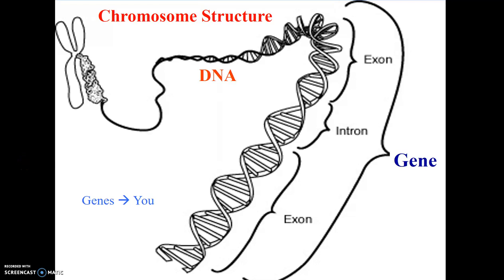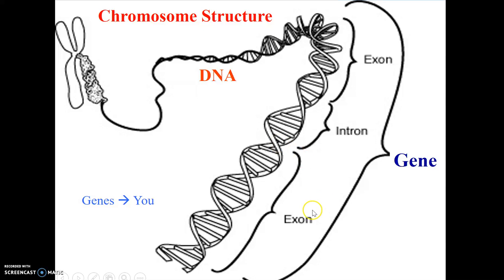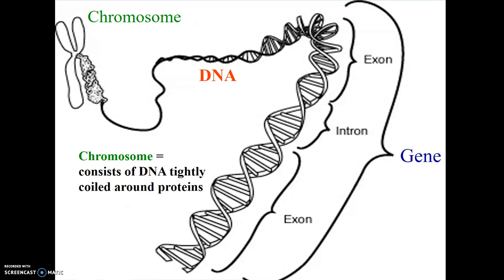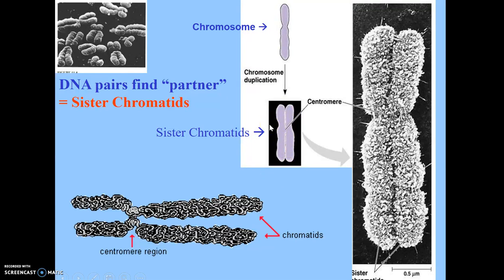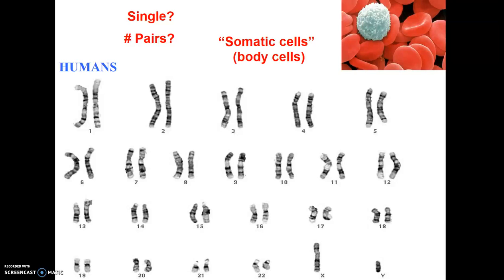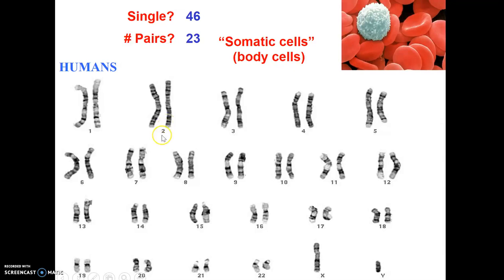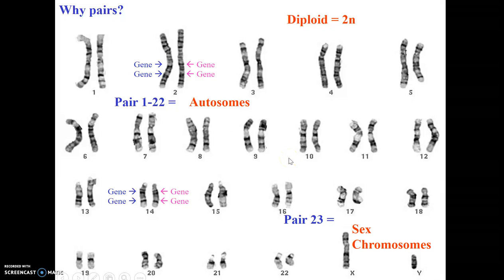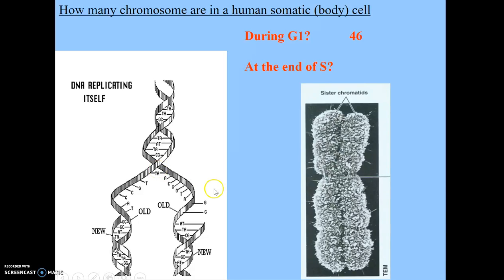Chromosome Structure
Basic overview of the structure of a chromosome